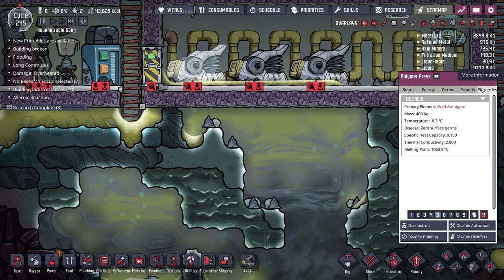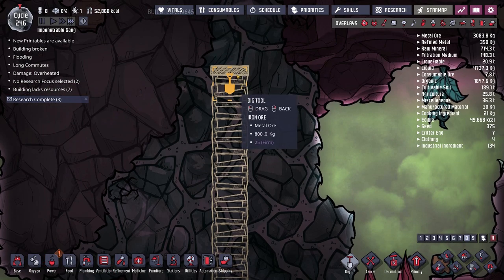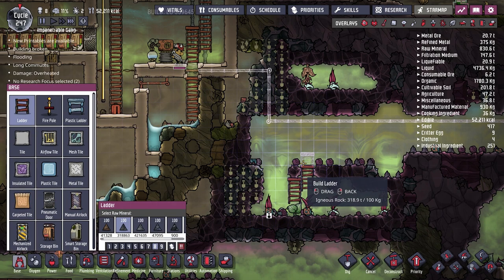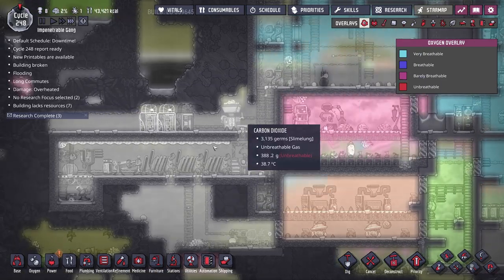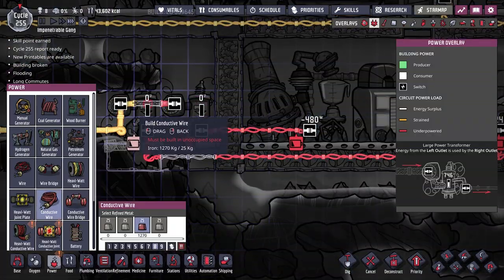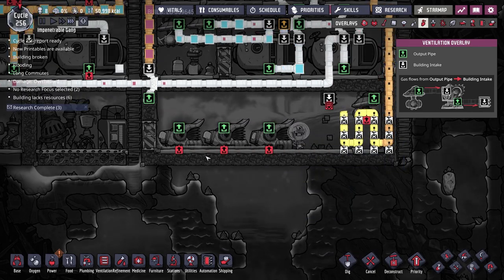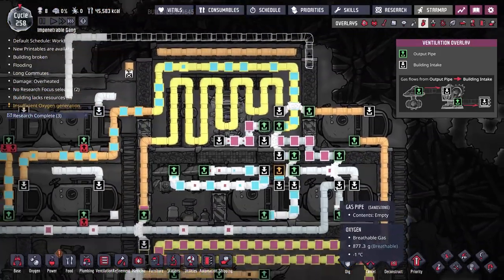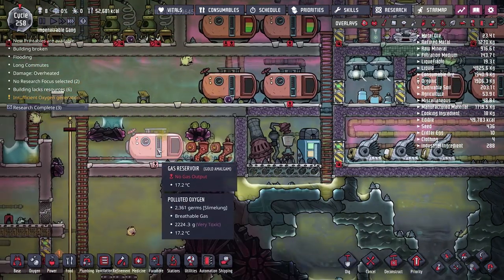Polymer Press Automation & Cooling! | Oxygen Not Included LAUNCH UPGRADE #22 [Let's Play]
Polymer Press Automation & Cooling! | Oxygen Not Included LAUNCH UPGRADE #22 [Let's Play] with GamingOnCaffeine

Mods:
Geysey Calculated Average Output Tooltip
Bigger Camera Zoom Out
Wallpaper
GasOverlay